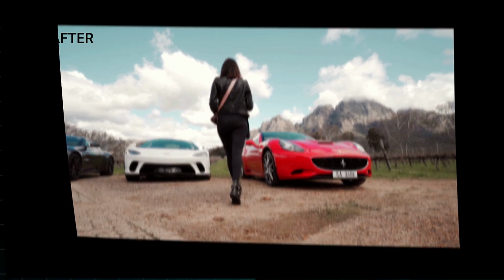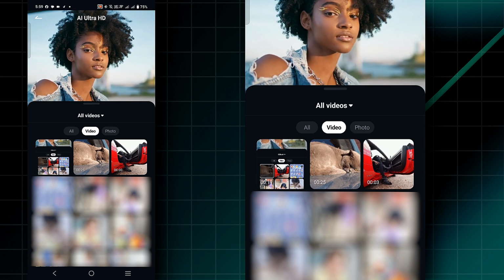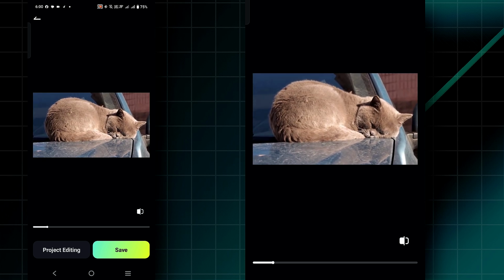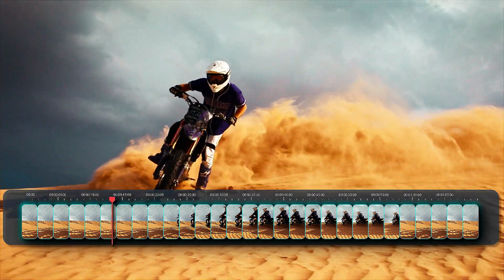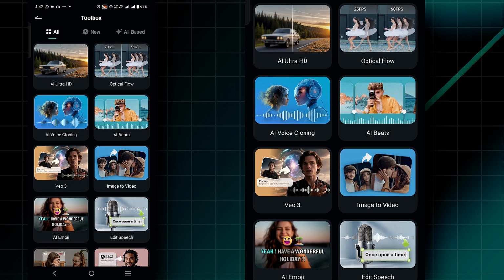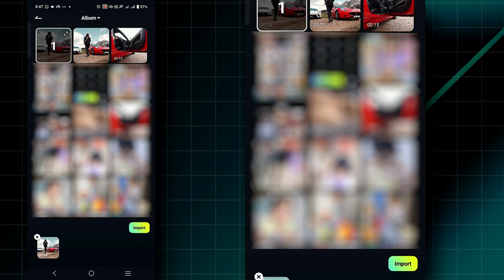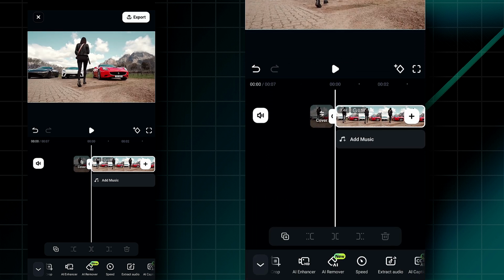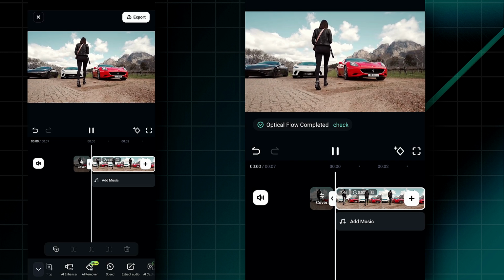Slow motion video in Filmora mobile - New Features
Hey Guys, Abhishek here. In this filmora tutorial video, I will show you 2 new features in Filmora mobile "Ultra HD" and "Optical Flow" . Now edit video in slow motion in filmora mobile with optical flow and enhance your footage with Ultra HD.